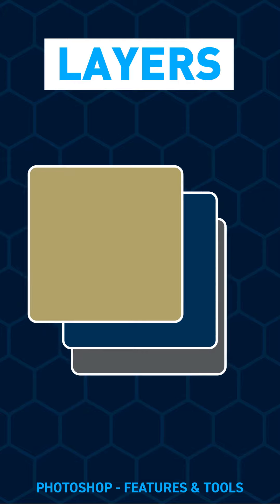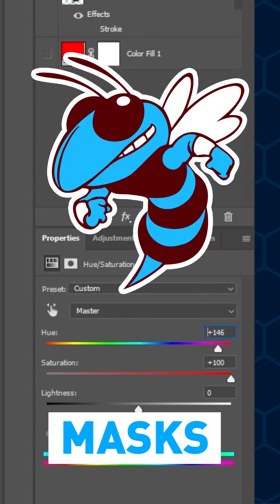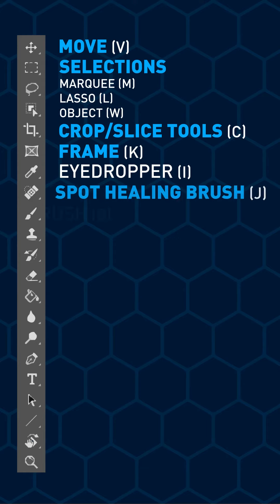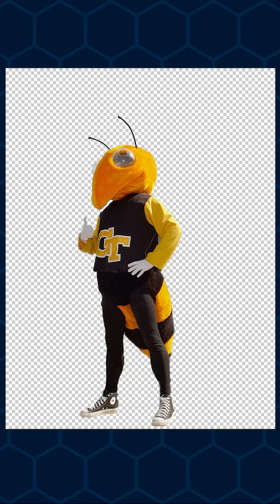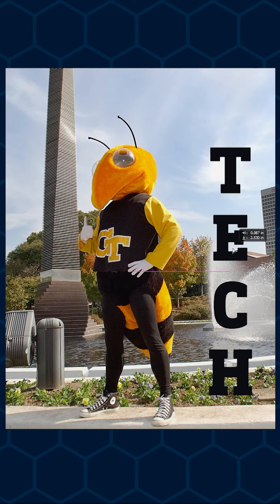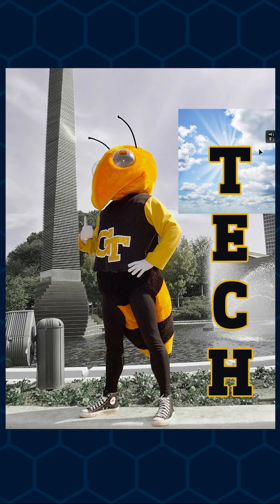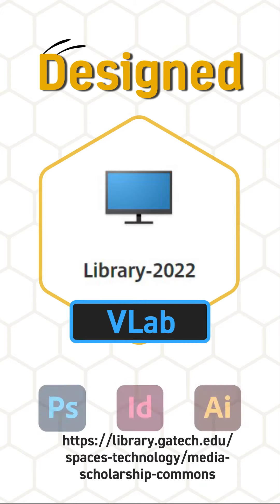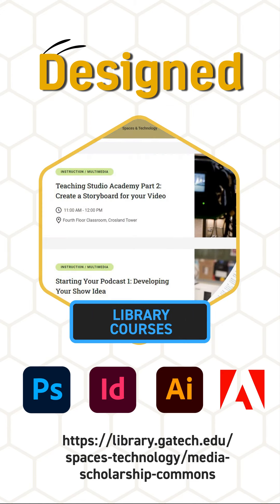Designed Stories: Photoshop basics (episode 1)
In Episode 1 of Designed Stories, student assistant Ammar Deafalla talks about Photoshop, one of the many resources available to the campus community at the Library.

In this ongoing series, each video gives viewers quick tips on software or hardware available in the Media Scholarship Commons in 2-3 minutes. Follow along to learn more!

This video was created using Adobe Premiere and After Effects.